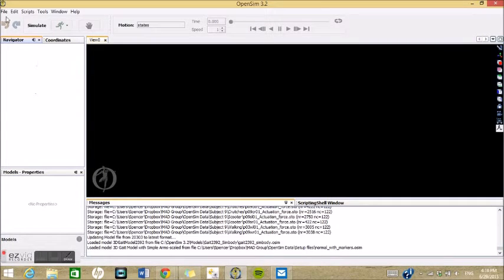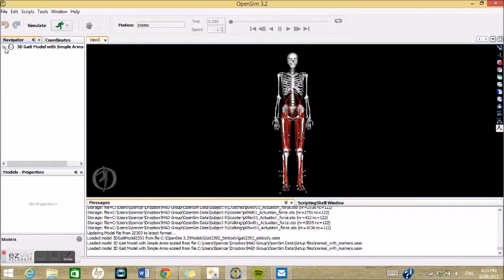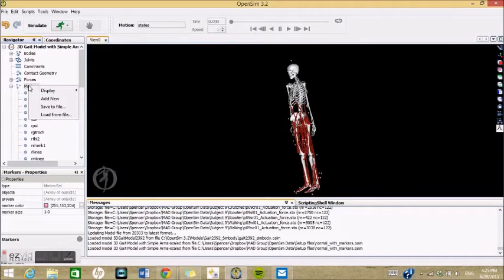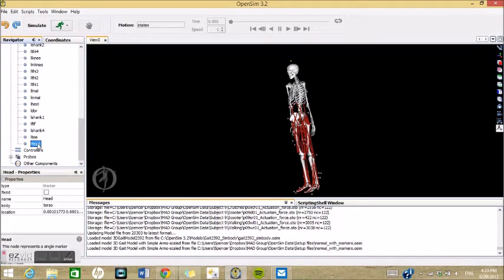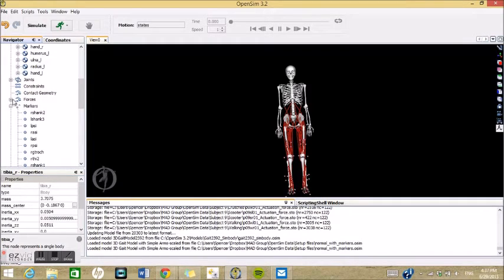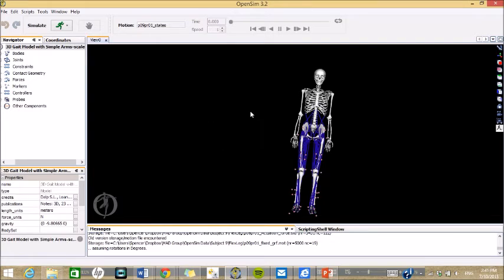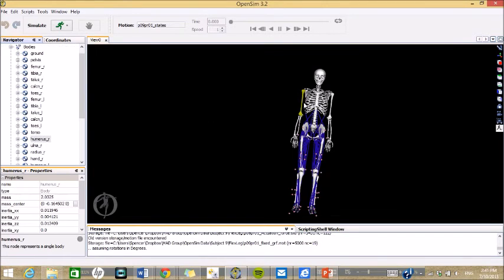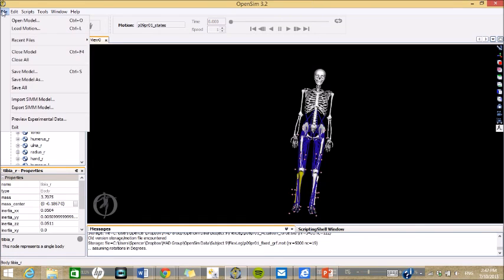OpenSim: Opening and Manipulating models